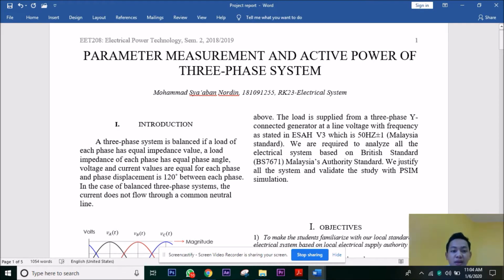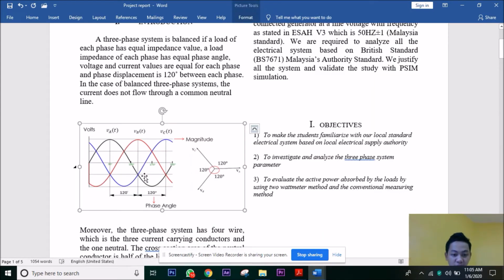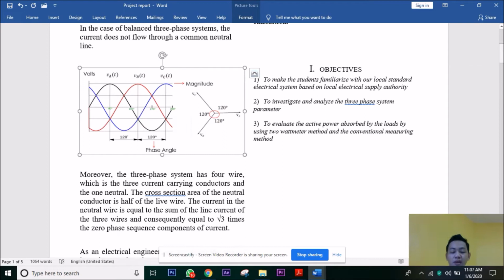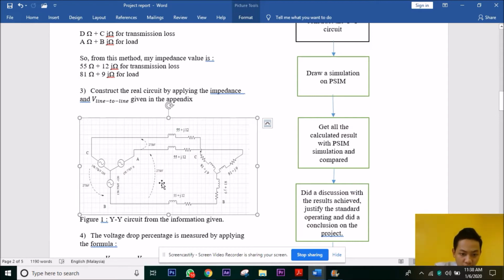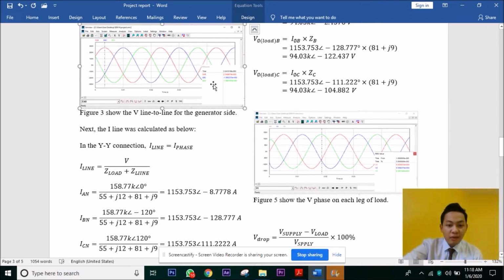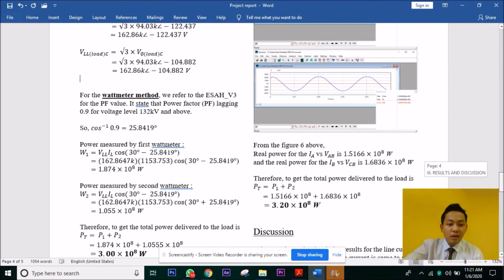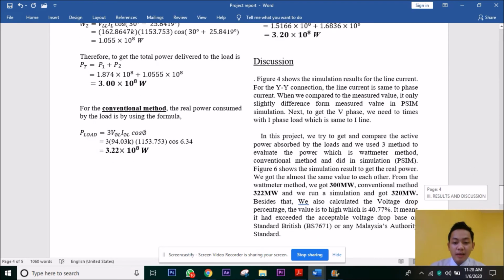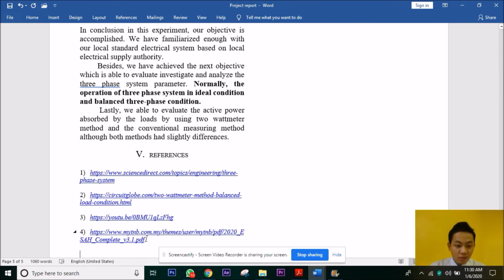Mohammad Syaaban Nordin